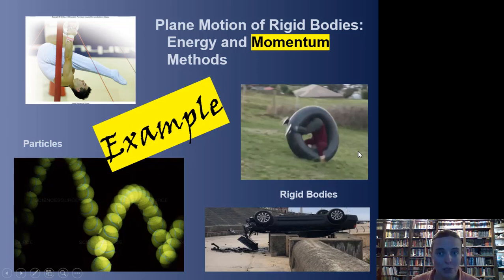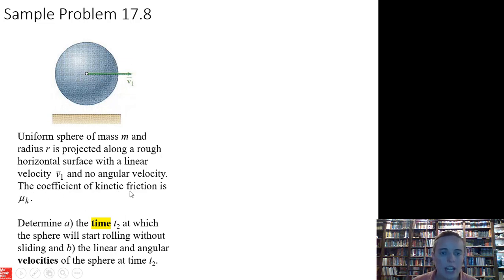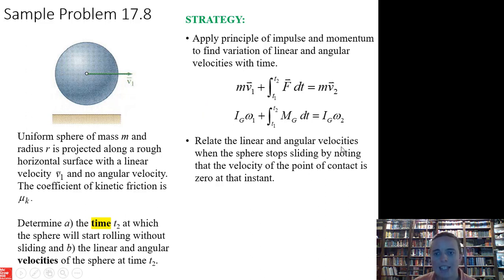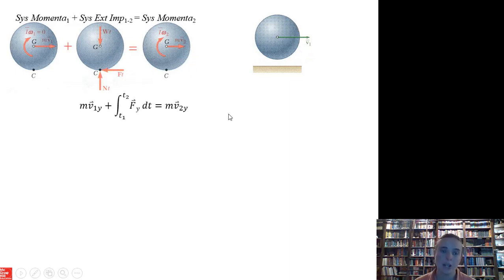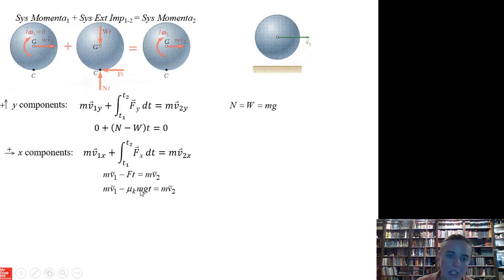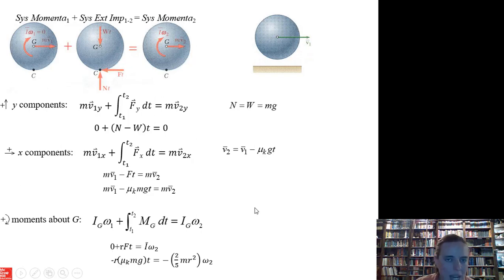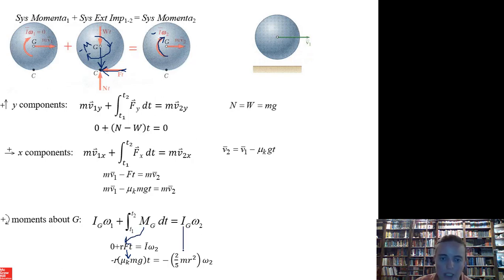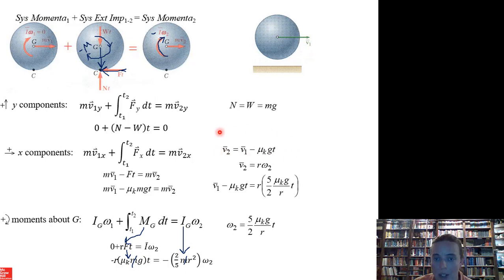Plane Motion of Rigid Bodies:Linear and Angular Momentum Example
A uniform sphere of mass m and radius r is projected along a rough horizontal surface with a linear velocity V1 and no angular velocity.  The coefficient of kinetic friction is uk.
Determine a) the time t2 at which the sphere will start rolling without sliding and b) the linear and angular velocities of the sphere at time t2